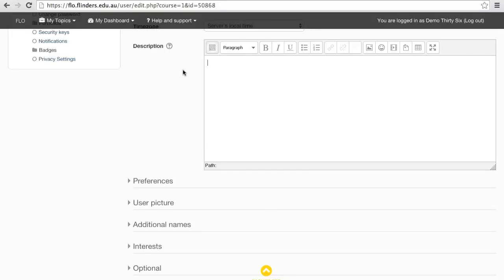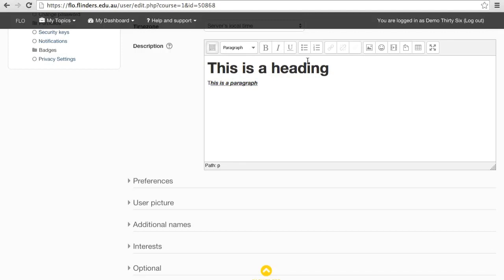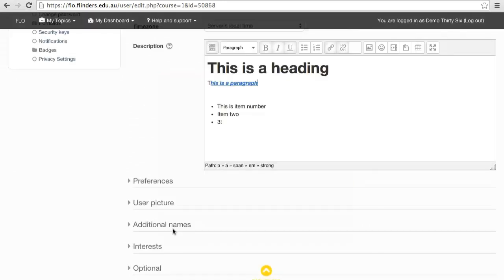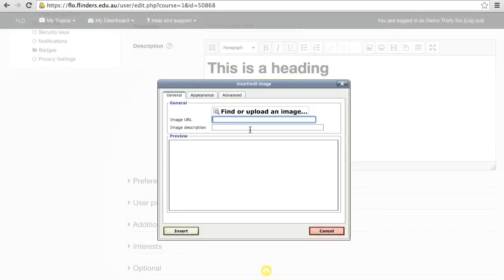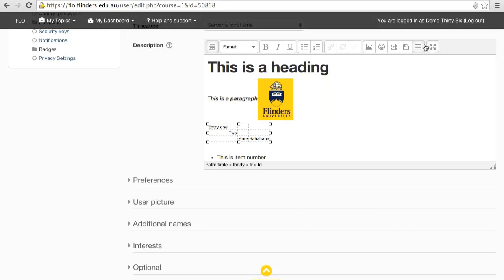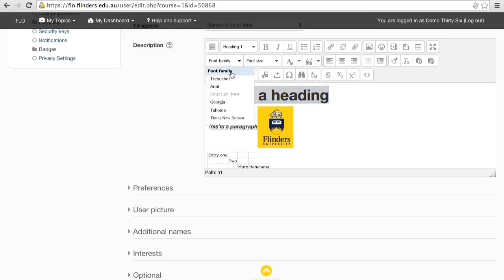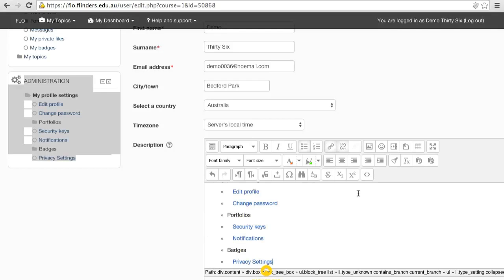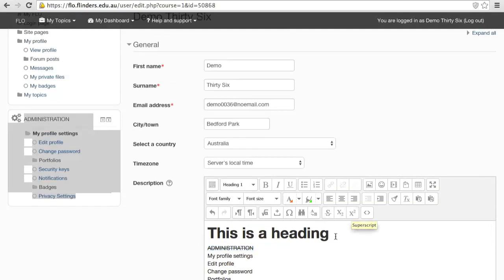Student - Using the HTML editor in FLO (2015)